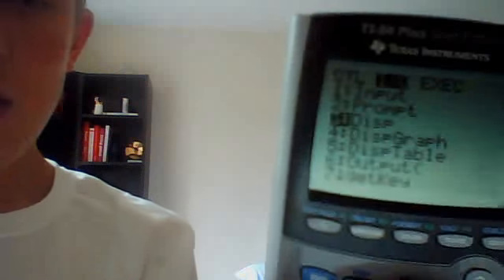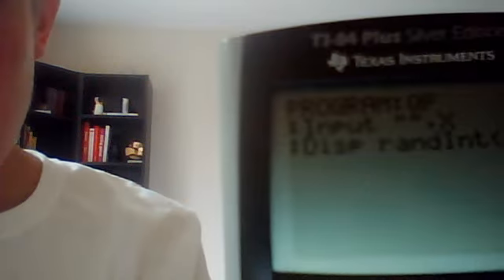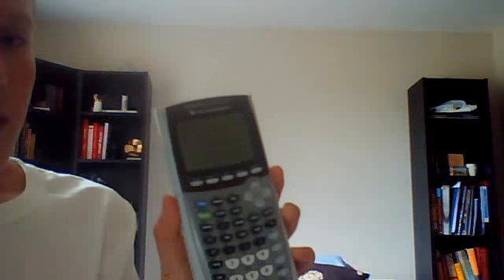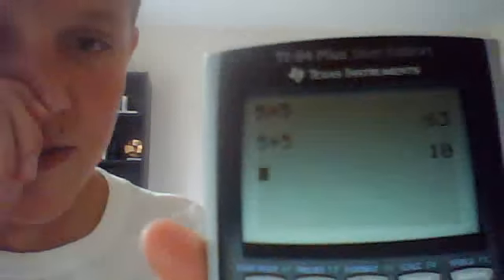Calculator Program PRANK! WITH 3 LINES OF CODE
How to make your calculator always display the WRONG answer!